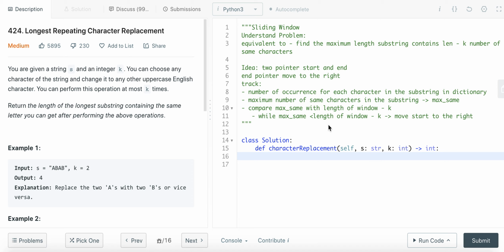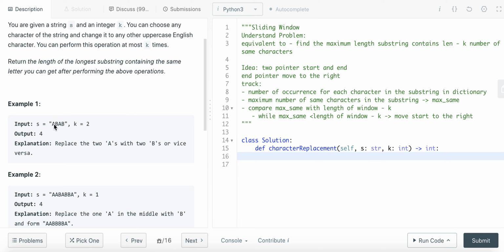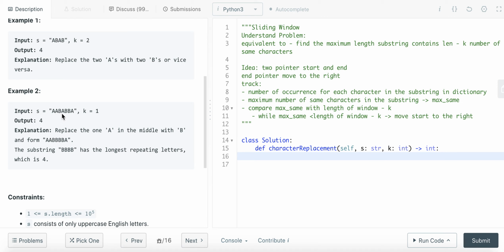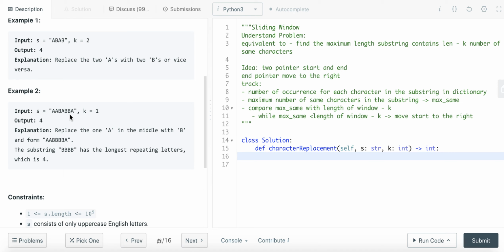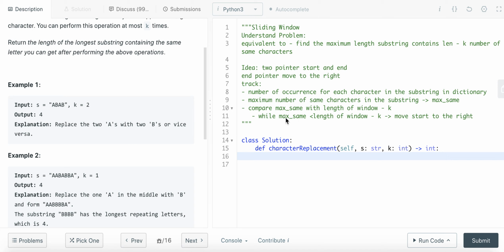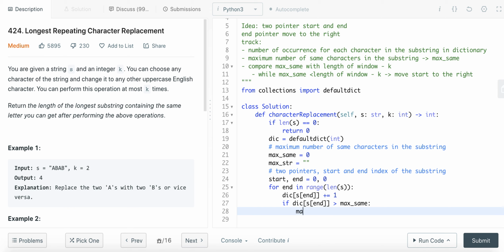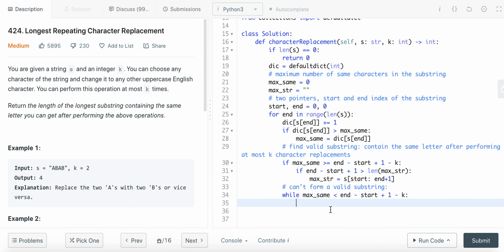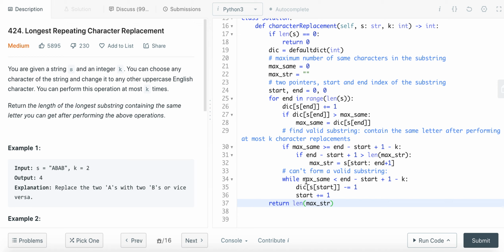Longest Repeating Character Replacement - Leetcode 424 - Sliding Window - Python